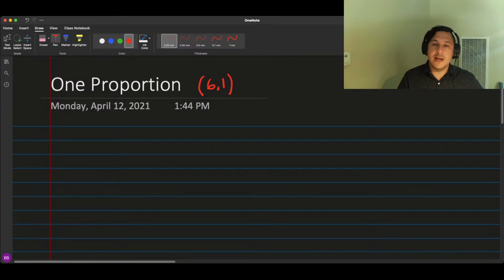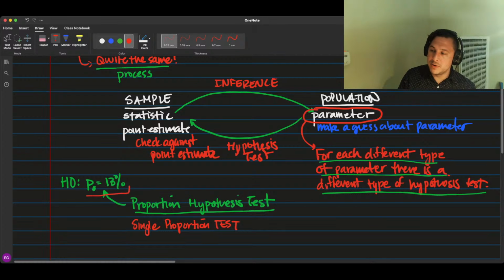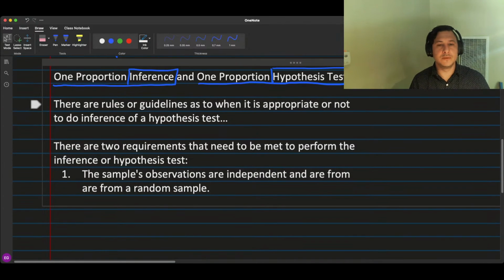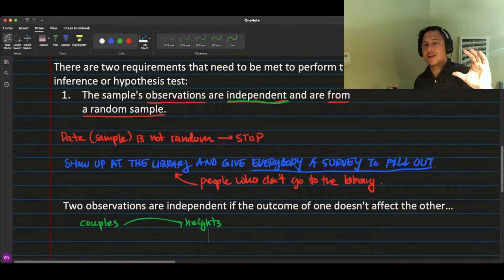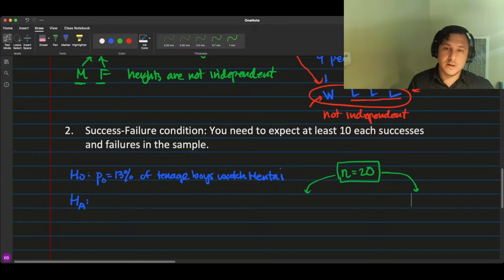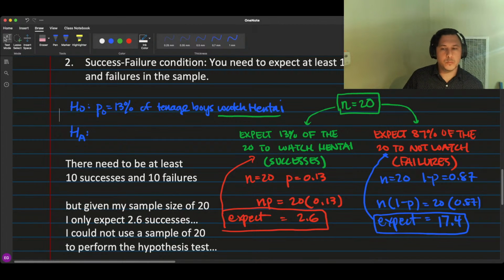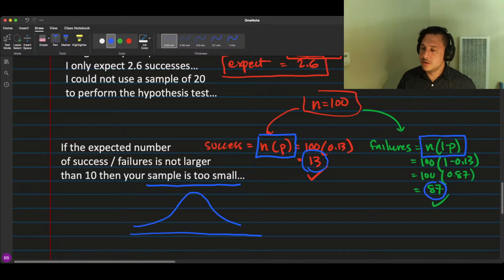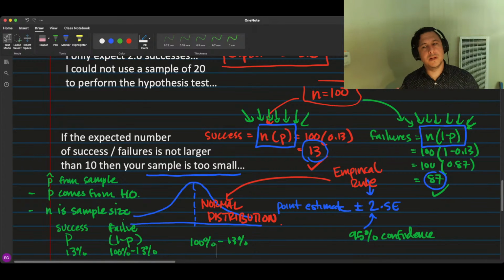One proportion test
Statistics content